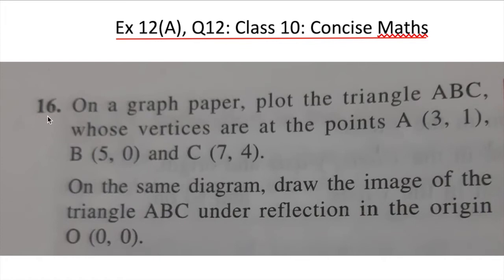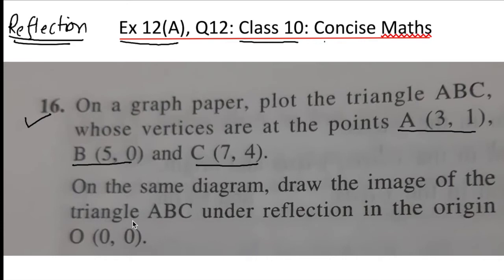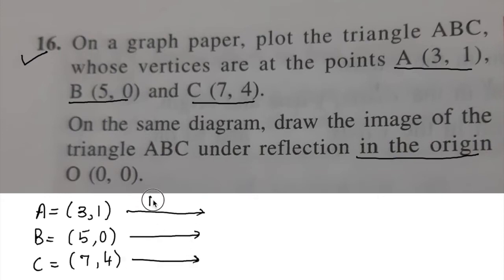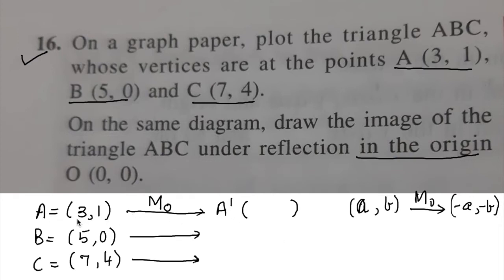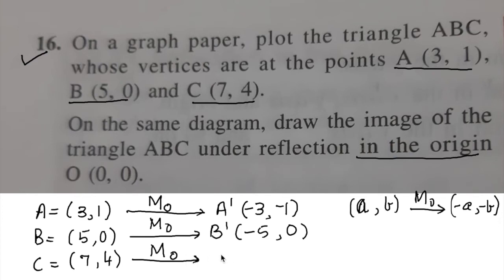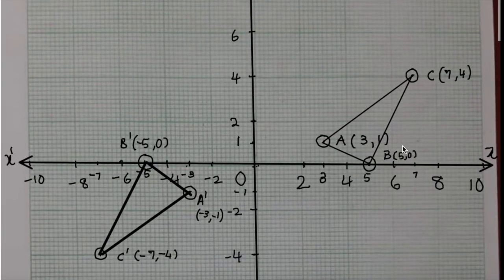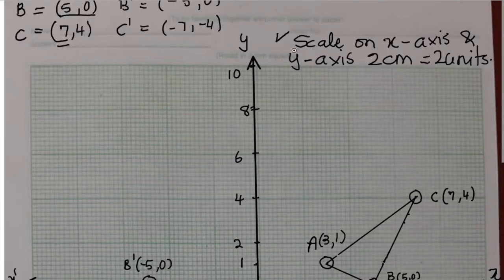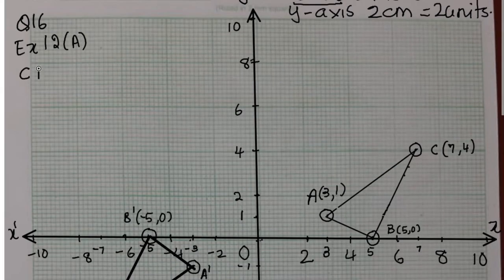Q16 Ex 12A Concise Maths Class 10, Reflection : Coordinate Geometry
Q16 Ex 12A Concise Maths Class 10  is a good question to get a good review of Reflection which is part of class 10 mathematics syllabus of coordinate geometry . Watch the video to understand how to solve the questions on Reflection  using graph and also how to choose the scale.